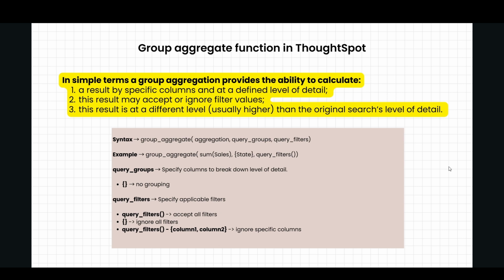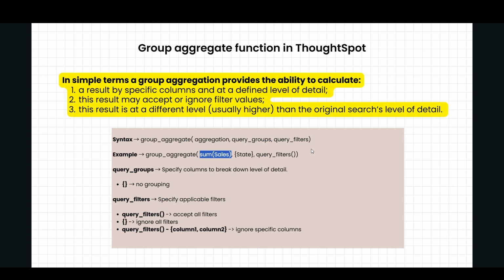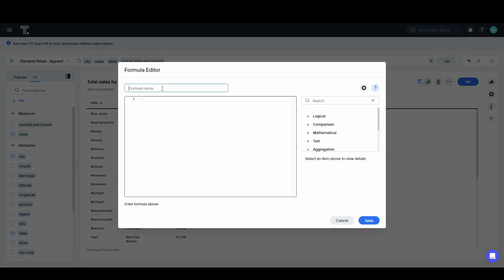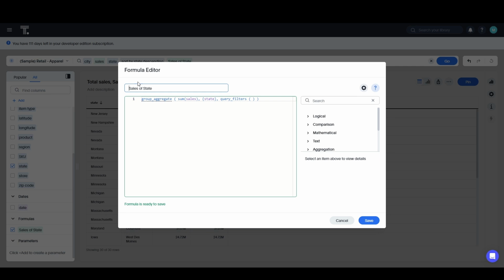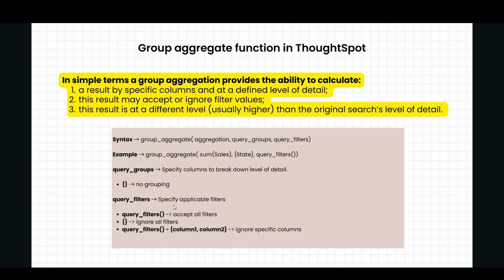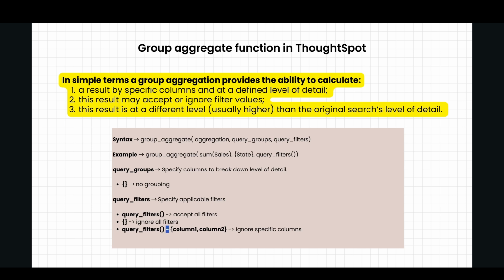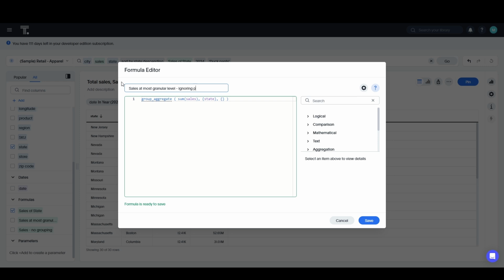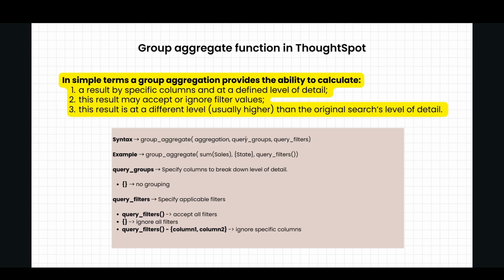Level of Detail Calculations in ThoughtSpot using Group Aggregate Function | ThoughtSpot formulas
Learn how to build Level of Detail (LOD) calculations in ThoughtSpot using the powerful GROUP_AGGREGATE function.
I break down how it works, when to use it, and real examples you can apply instantly.
Perfect for anyone looking to take their ThoughtSpot formulas to the next level.
Watch and upgrade your analytics game.